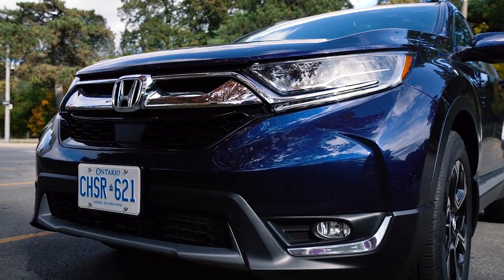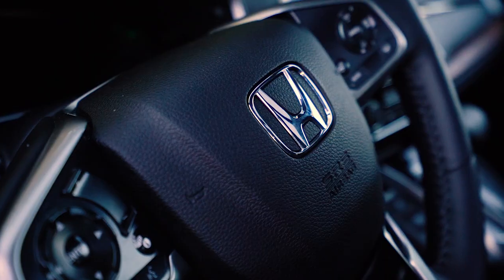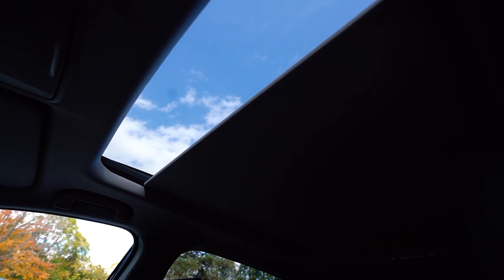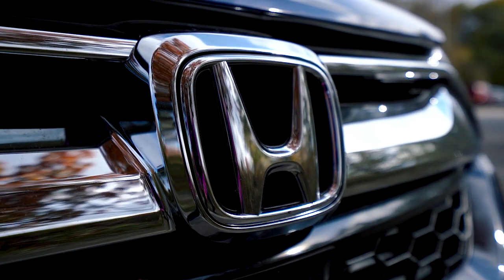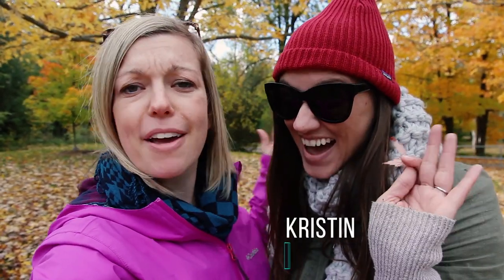A DAY TRIP TO ELORA, ONTARIO with HONDA CANADA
I take a day trip out of Toronto to chase the fall colours in Elora, Ontario. And thanks to Honda Canada, I'm driving in style testing out the 2019 Honda CR-V.

◆ Sony A7Rii Camera Body
◆ Sony Rx100V
◆ Zeiss 24-70mm f4 Lens
◆ Zeiss 16-35mm f4 Lens
◆ DJI Phantom 4
◆ Zhiyun Crane V2 - Gimbal
◆ Rode Video Mic Pro
◆ Senheisser Wireless
◆ Aputure Video Light